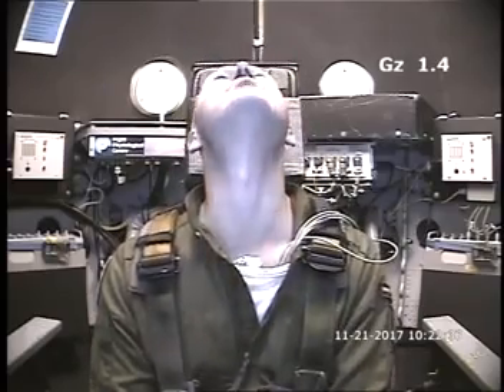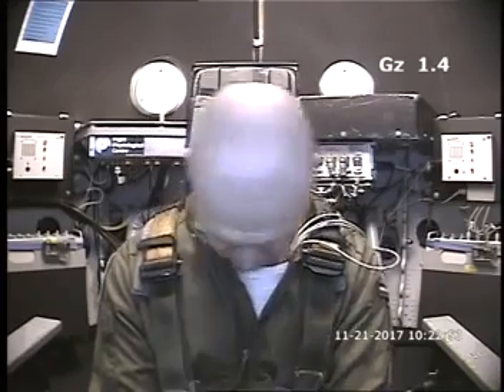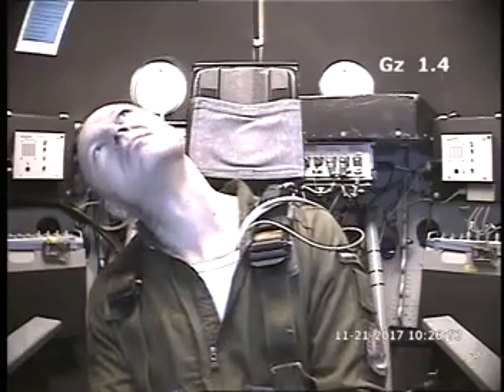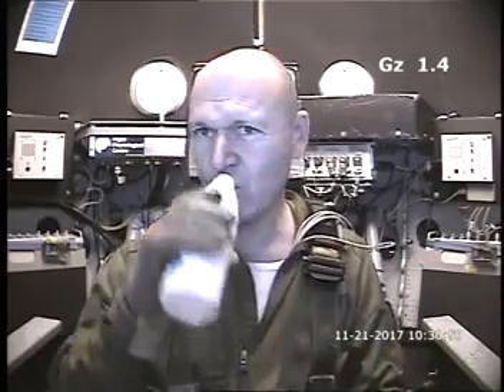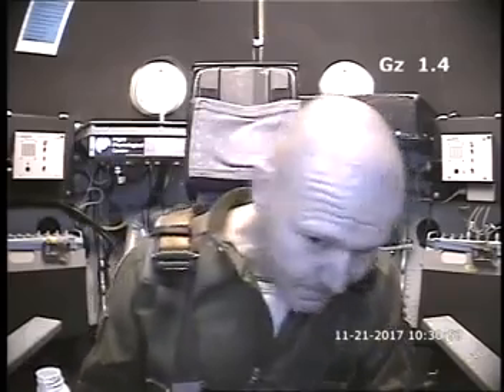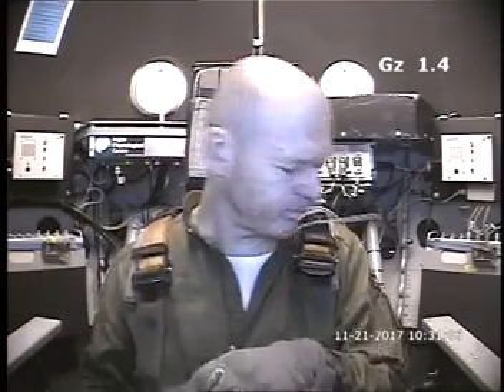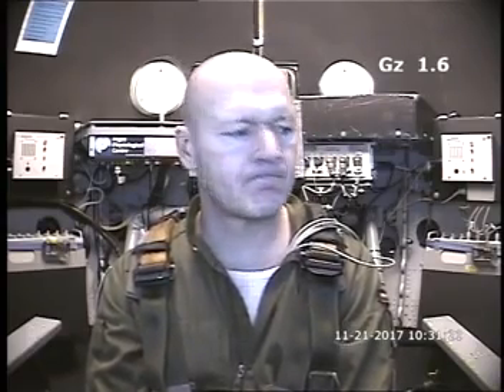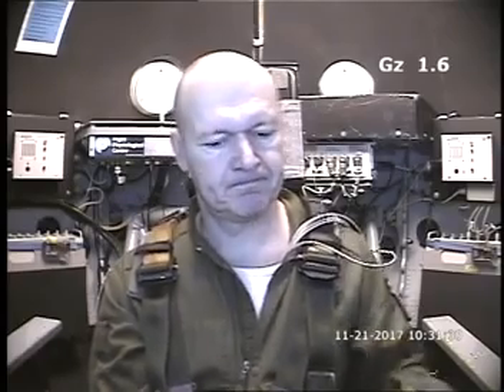More 30 seconds at 9g the G Monster is back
Centrifuge training for qualifying to Gripen at Sweden. The pilot is Maj. László 'Szatyi Szatmári (Hungarian Air Force Dezső Szentgyörgyi Air Base, 1st Puma sqn.). I publish this video with his permission

Pilot can stand 30 seconds without a blackout at 9G